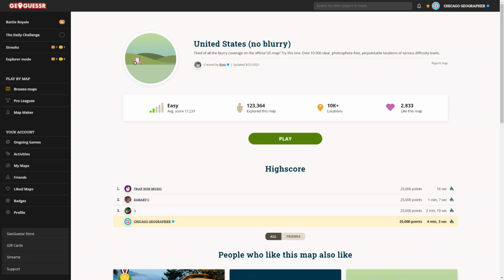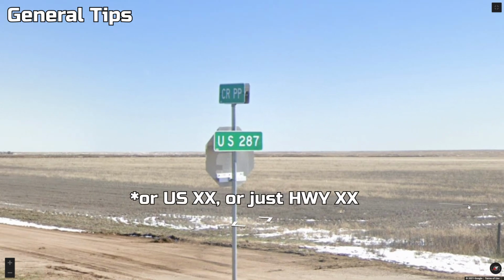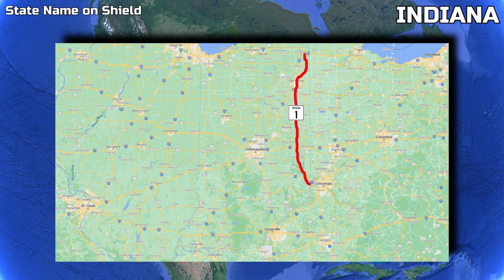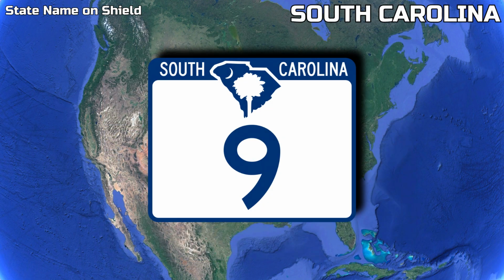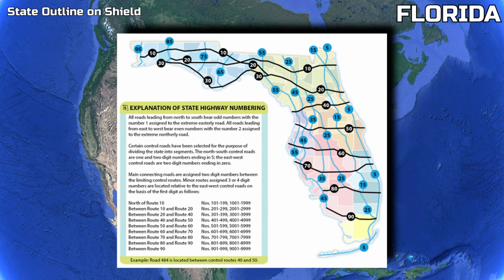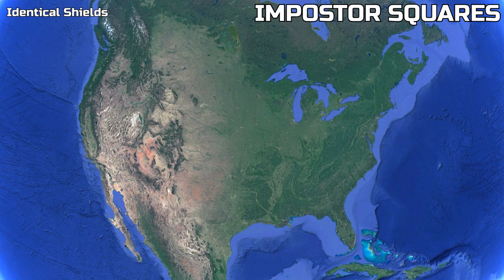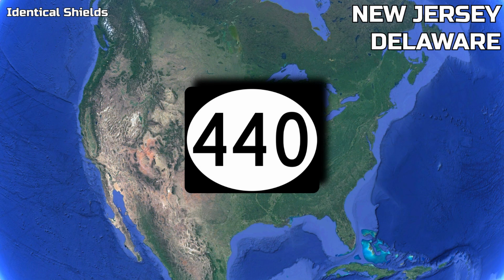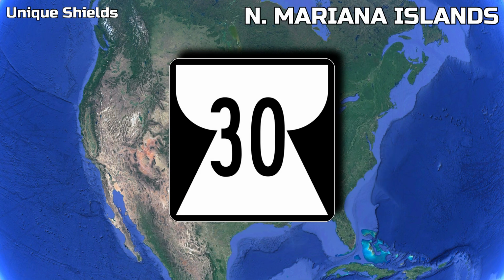US State Highways - United States GeoGuessr Tips #3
Let's talk about State Highways in this episode of United States GeoGuessr Tips.
for the image used in the thumbnail.
About my channel:
Welcome to Chicago Geographer! Here you'll find GeoGuessr challenges, speedruns, world record attempts, and more, alongside videos about geography, history, and cities.

united states geoguessr
usa geoguessr
geoguessr usa
geo guesser
geo guessr
geoguesser
usa tips
geoguessr tips
geoguessr tips and tricks